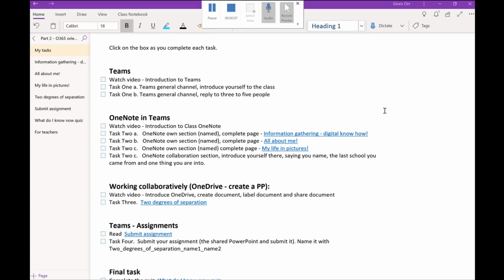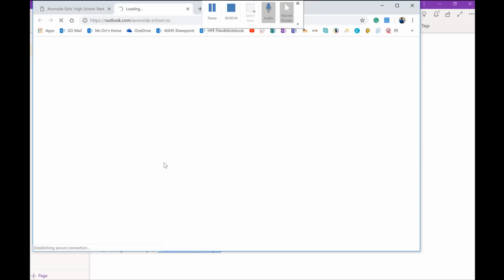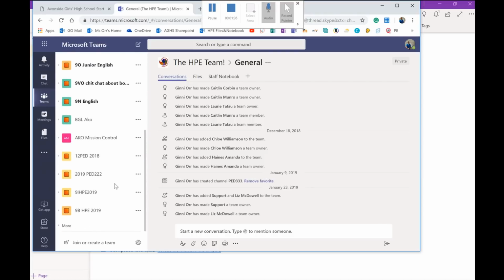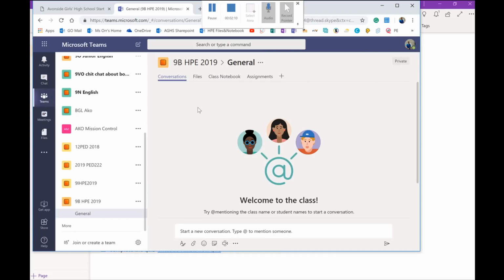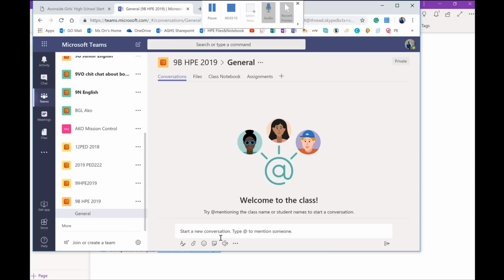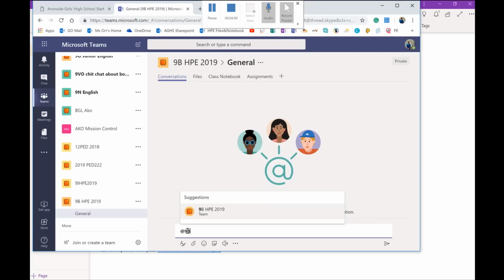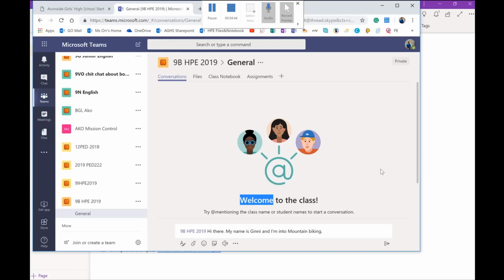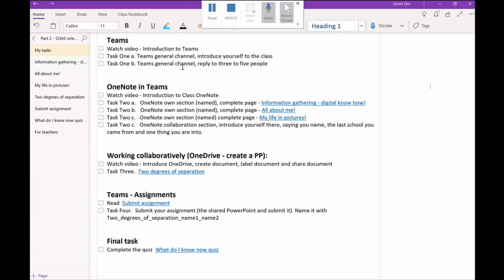1. Introduction to Teams